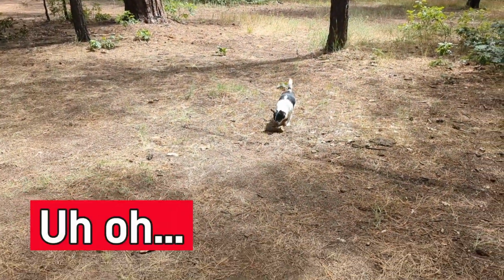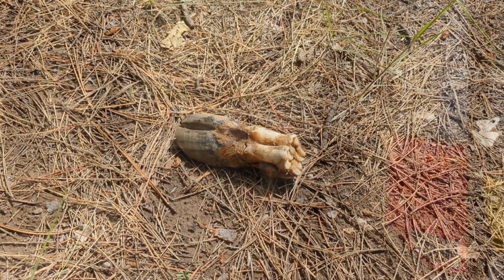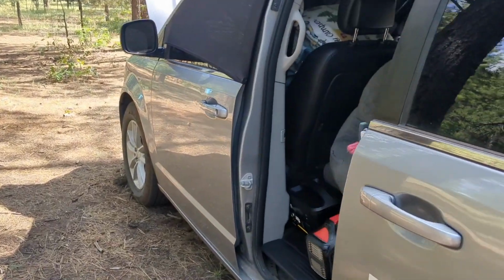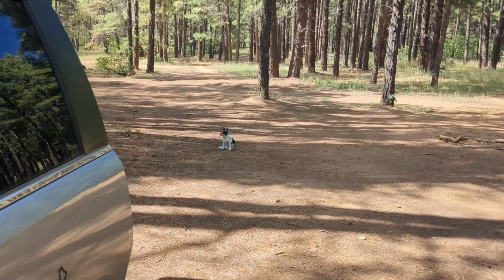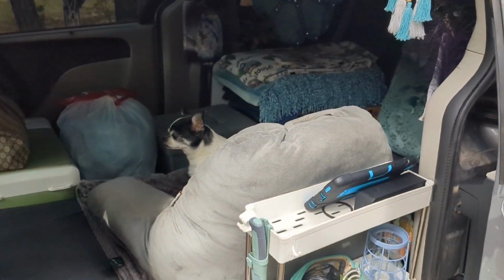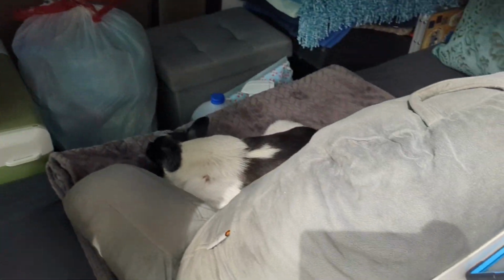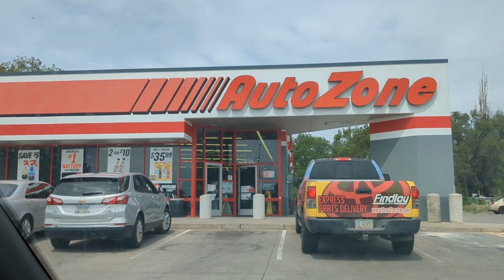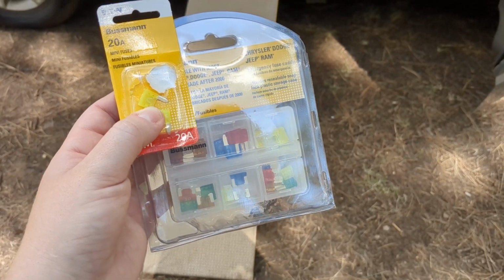Spiders Were EVERYWHERE! Van Life Can Be GROSS 🤢 | Minivan Camper Boondocking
Oh, the lessons you learn during van life. I cannot believe how many spiders I had to deal with...

Electronics and Power:
Nintendo Switch Lite
Yesper Jump Starter

Food, Water and Cooking:
Setpower Fridge
Hot Logic Portable Oven
Electric Water Dispenser
Collapsible Tea Kettle
Camping Utensils Kit
Small Aluminum Folding Table
Camp Stove Windscreen

Pet Items:
Dog Car Booster Seat
Coldest Dog Bowl

Hygiene:
Portable Shower
Collapsible Bucket
Refillable Wipe Bags

Miscellaneous:

Sawyer Bug Spray
Tarp Poles
Cooling Towels

Furniture:
3 Tier Slim Shelf
Bamboo Lap Table
Gray Storage Ottoman